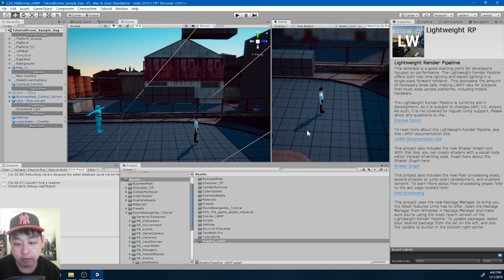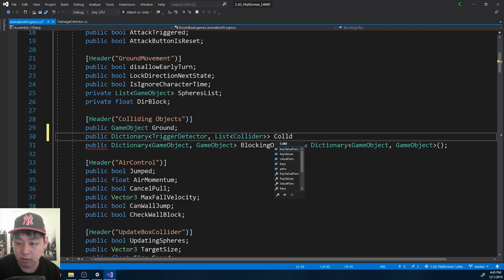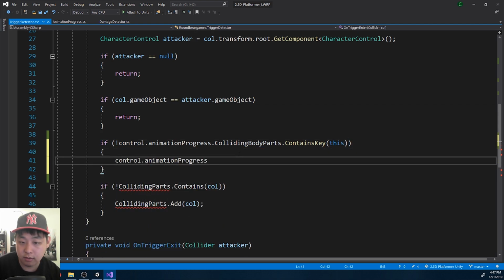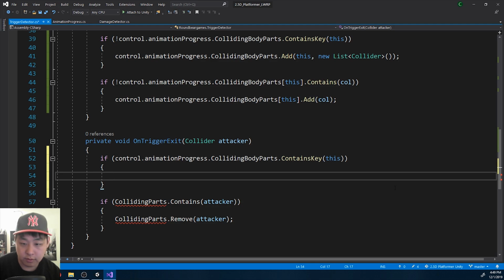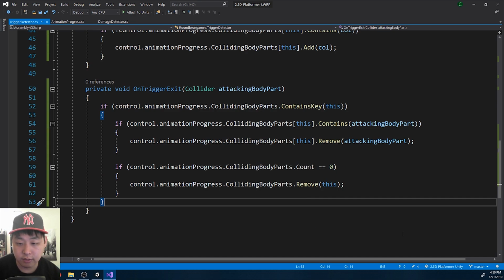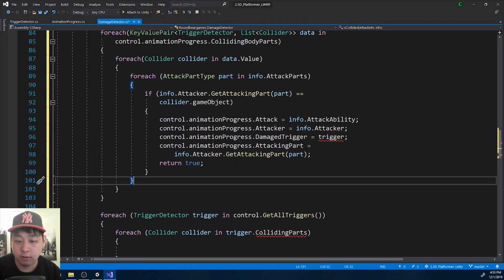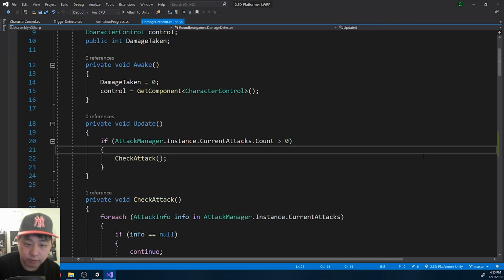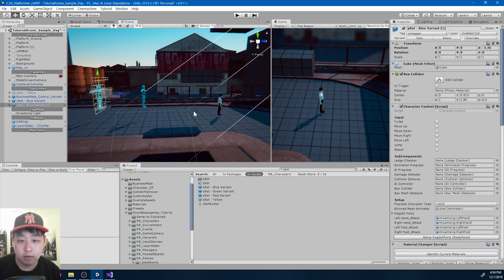#200 Slightly Optimizing the DamageDetector - Unity Tutorial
Slightly Optimizing the DamageDetector - Unity Tutorial
Unity GameDev Course by Roundbeargames
- Optimizing / refactoring
- Unity collision detection / trigger
- 2.5D platformer